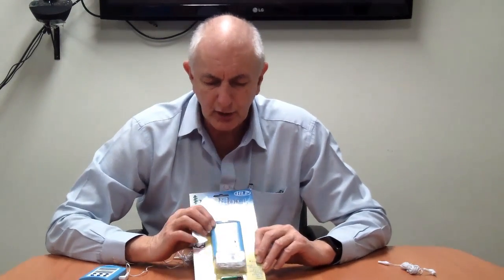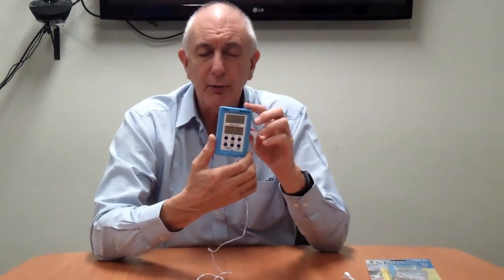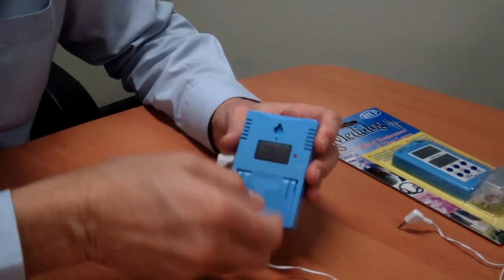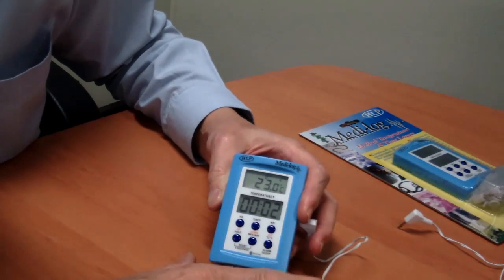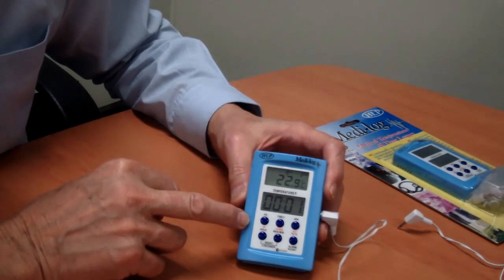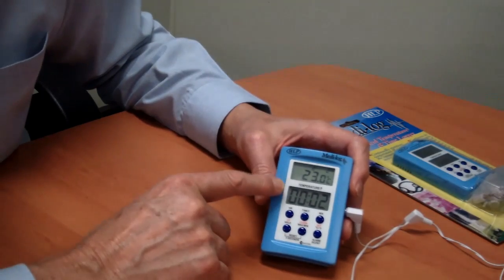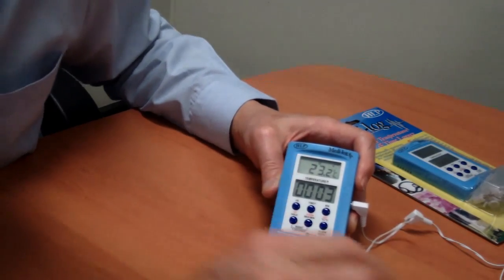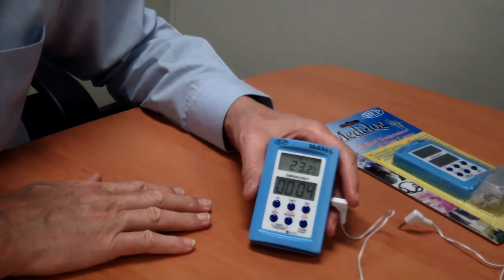HLP Controls - Vaccine Temperature Monitor - Model Medi-Log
HLP Controls